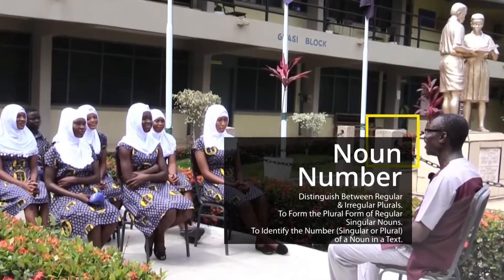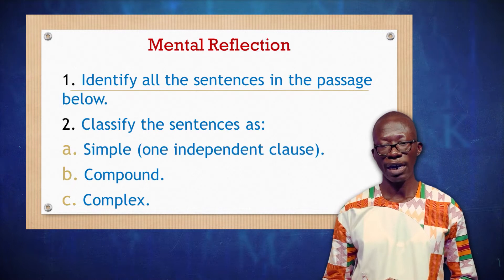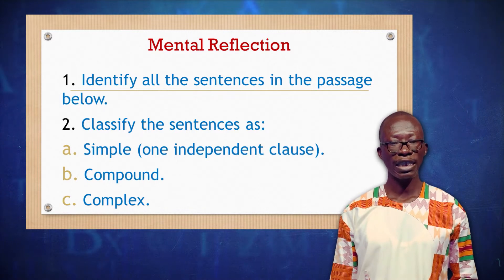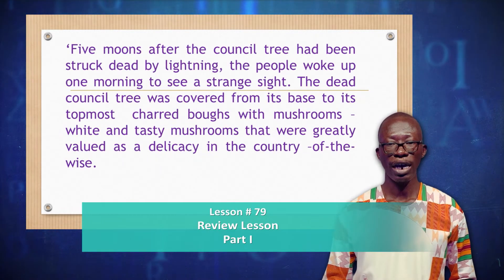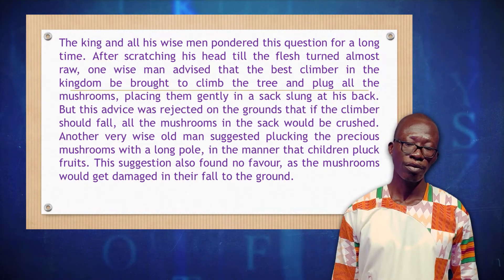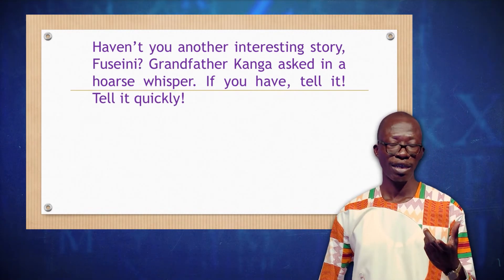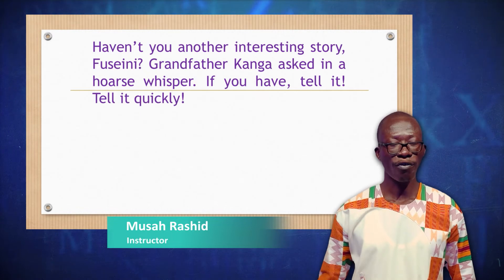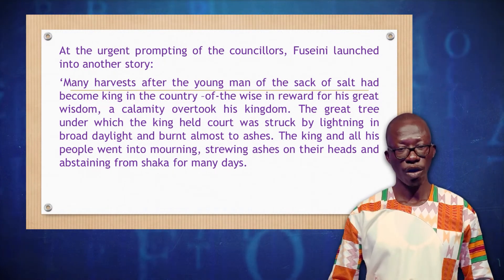English for JHS - E79 - Review Lesson (PT 1)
Educative English class designed for JHS